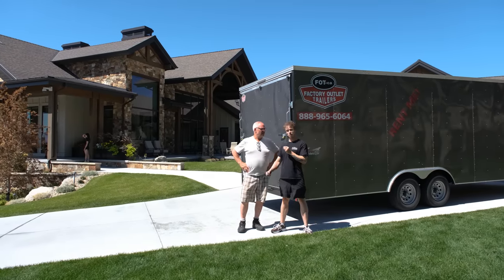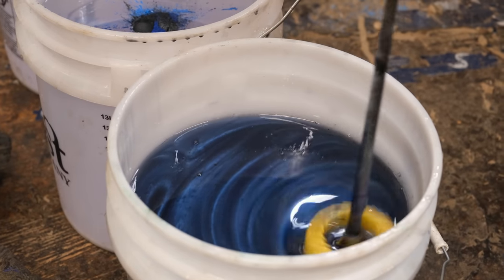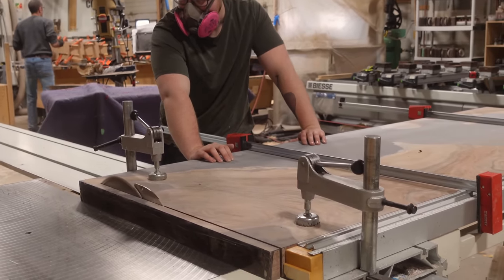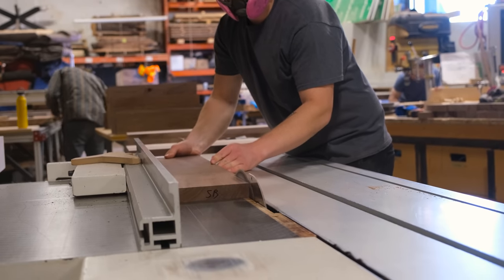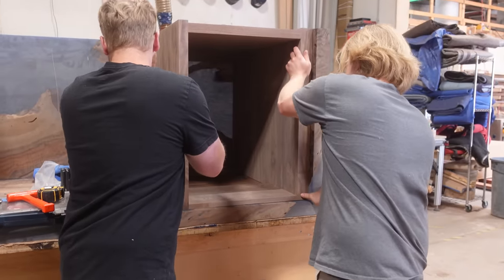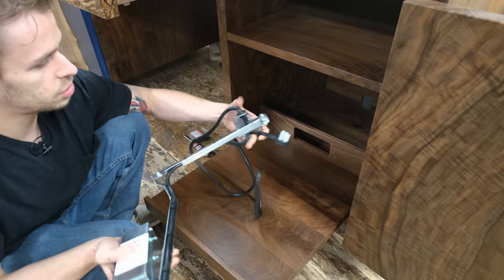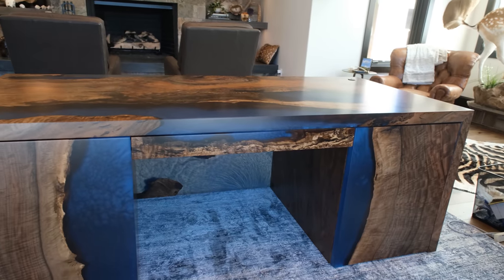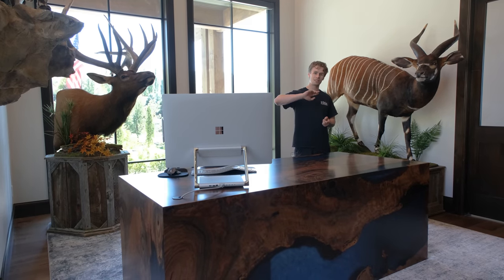The Most Expensive Desk We’ve Ever Made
0:00 - 0:28 - Intro
0:29 - 1:36 - Slab Selection + 3D Rendering
1:37 - 2:23 - Slab Cutting + Slab Prep
2:24 - 3:58 Resin Base Layer & Regular Pours
3:59 - 5:19 - Demoulding + CNC Flattening
5:20 - 6:29 - Sanding + Cutting on the Panel Saw
6:30 - 7:40 - Dominoing + Glueups
7:41 - 8:32 - Sanding + Clean Ups
8:33 - 13:58 - Interior Cabinet Components
13:59 - 14:28 - Spray Finish
14:29 - 15:09 - Docking Drawer Sponsorship
15:10 - 21:17 - Delivery